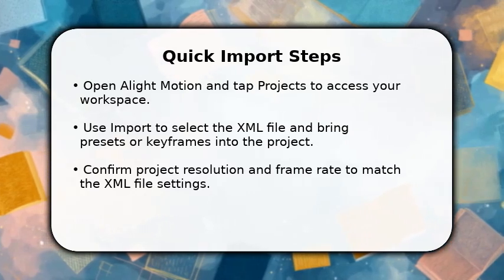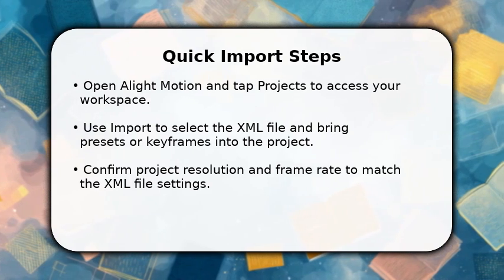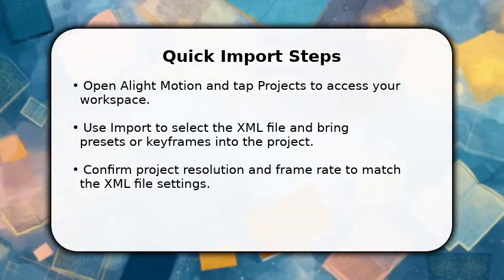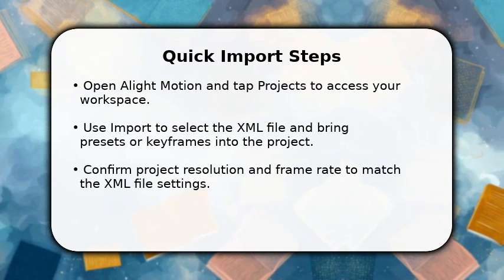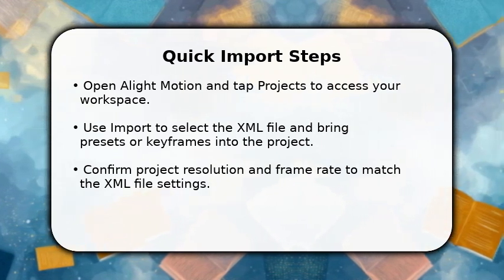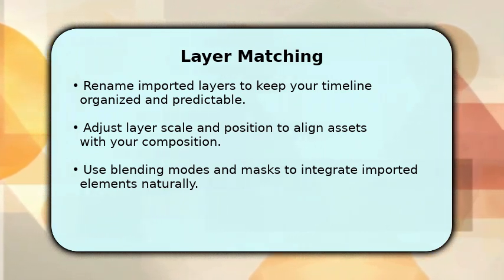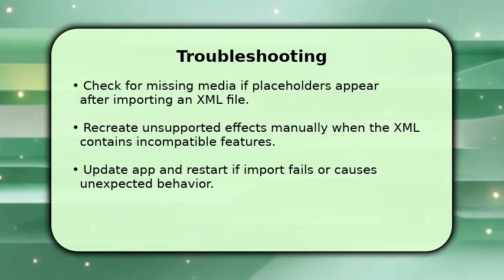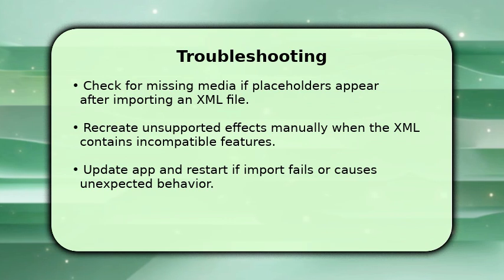How to Use Xml File in Alight Motion - Step by Step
How to Use Xml File in Alight Motion - Step by Step | 🔒 Surfshark VPN Deal — Stay private and secure. $1.99/mo + 3 Months Free ▸

Learn the step-by-step process of using XML files in Adobe After Effects with Animate CC. This tutorial covers essential techniques for importing, manipulating and exporting your projects effectively.

XML file usage, Adobe After Effects, Animate CC, import XML in AE, manipulate XML data, export project with XML